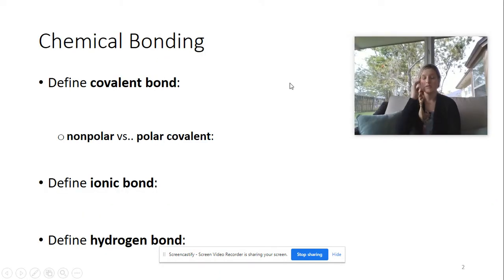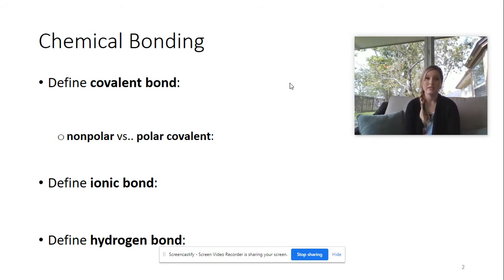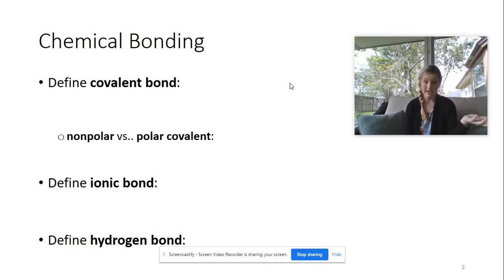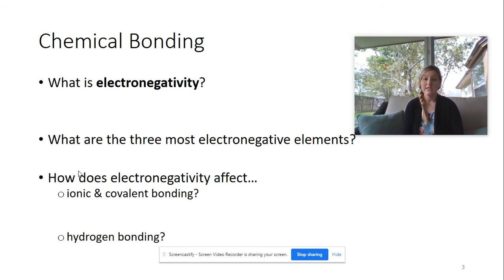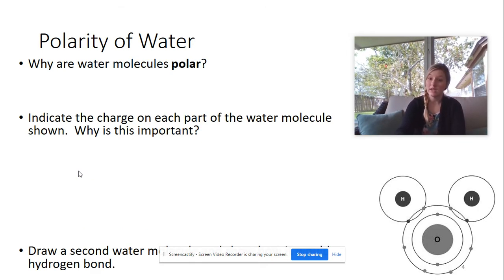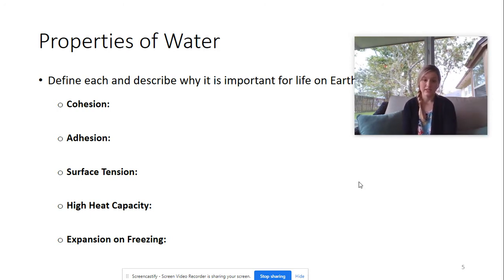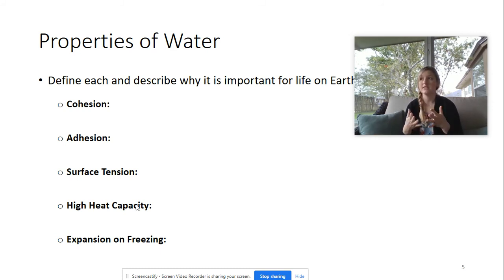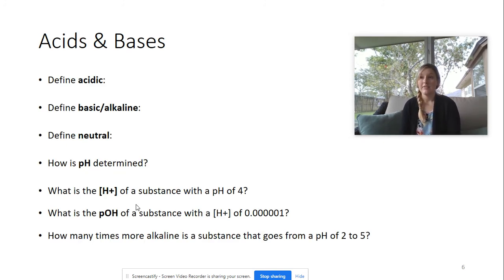Unit 1 Properties of Water Review